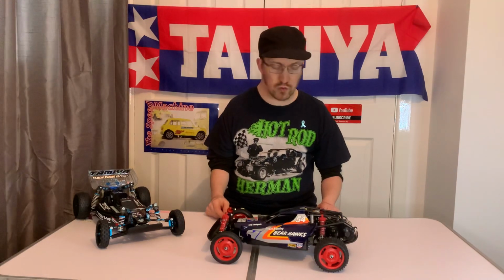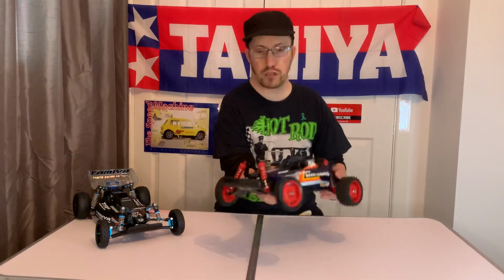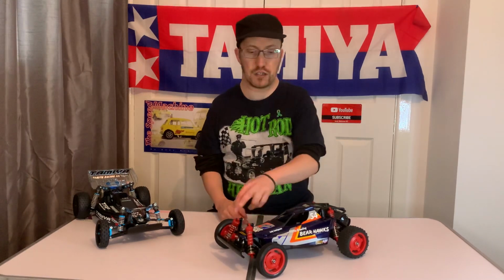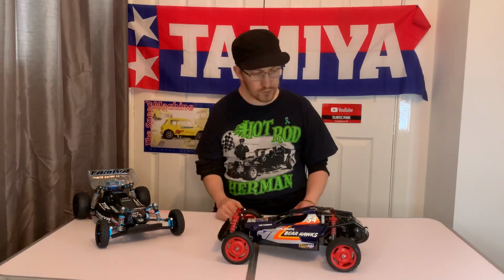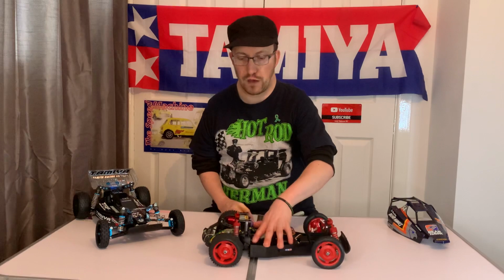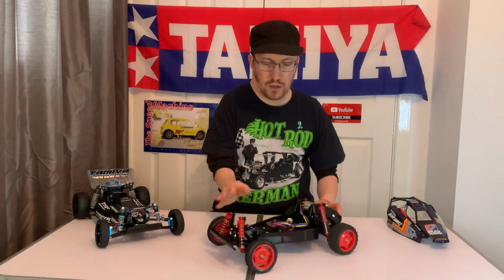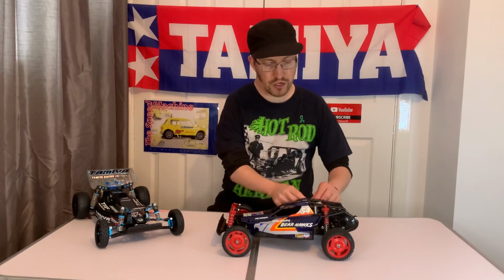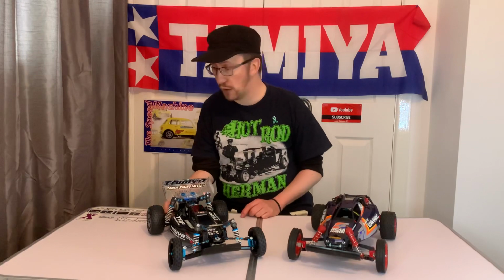E173: Underrated ? Look At This Cool 90s Buggy From Tamiya- The Bear Hawk, Kit 58093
Published: 19/02/22

Another day another car ;) somI’ve managed to get my mitts on a Tamiya Bear Hawk from the early 90s and it’s on lovely condition. Looking forward to get this one up and running. Hope you enjoy this cool retro RC by Tamiya

Checkout the links below if you want to see the other BearHawk I had on the channel when I first started out doing YouTube things ;)

Check it out awesome support and help and a place to feel safe and express yourself without fear of judgement or rejection.

Check out andy robinson rc on Facebook and Instagram by searching Andy Robinson rc.